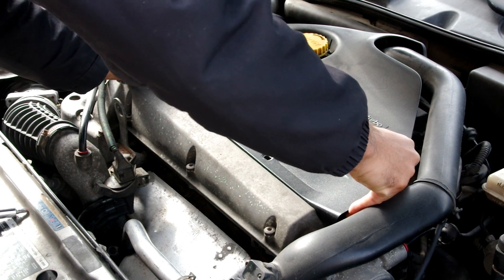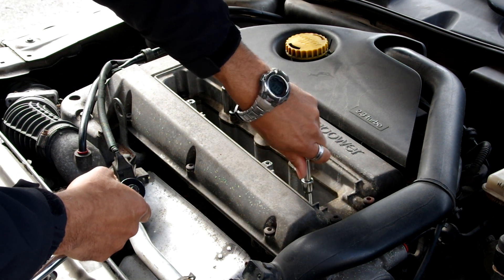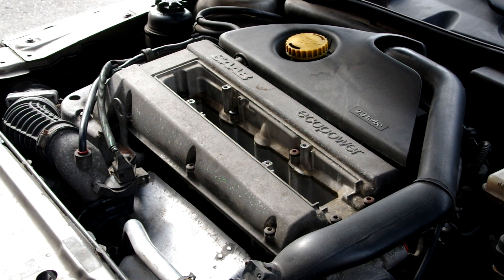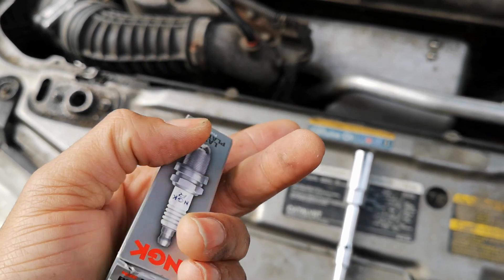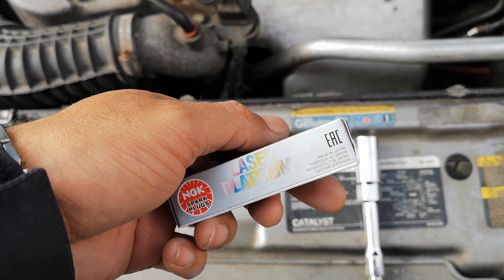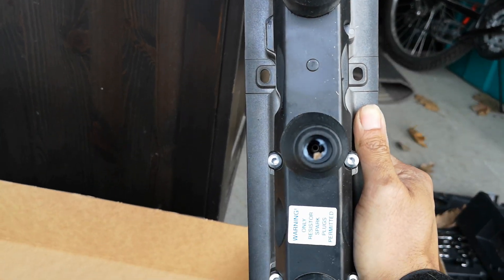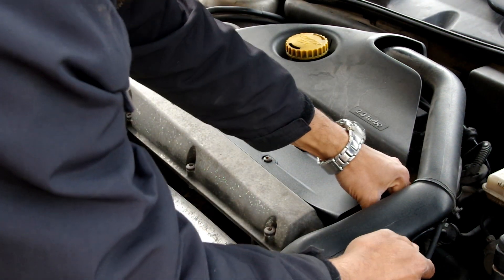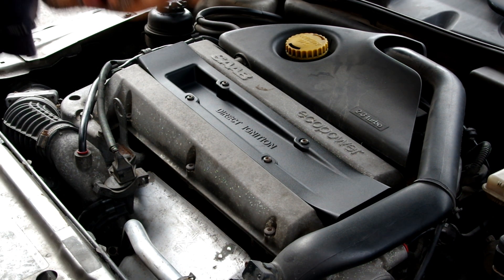Saab SEM NGK DIC and NGK spark plugs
Well, I learned the hard way of the importance in keeping some vital things OEM. In the past 2.5 years, I've gone through 3 Direct Ignition Cassettes (DIC) and 2 Catalytic Converters due to the DIC's failing in the most spectacular way. Well, Rock auto sells the NGK DIC for less than you'll pay for the official DIC. Now here's the kicker, the NGK DIC is the exact same as the OEM. They are both made by SEM (Sweden Electro Mechanical). The only difference is (in my opinion) from a business point of view. SEM is a direct to manufacturer supplier and since Saab is no longer a manufacturer, the market for SEM Saab DIC's is pretty slim. So, why not license your product to a company that already caters to the aftermarket? Hence, after NGk's acquisition of the Wells division of AIrtex/Wells (who was the aftermarket supplier for SEM), NGK is now the aftermarket supplier for SEM regarding our ignition cassettes. Don't believe it? Watch the video where I reveal that the NGK DIC is in fact SEM.